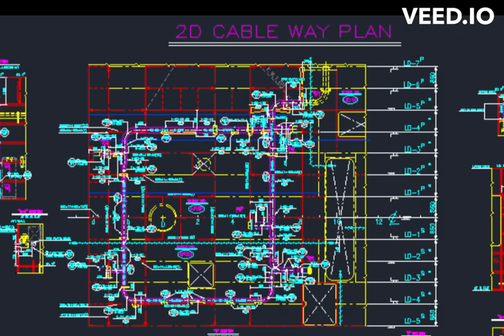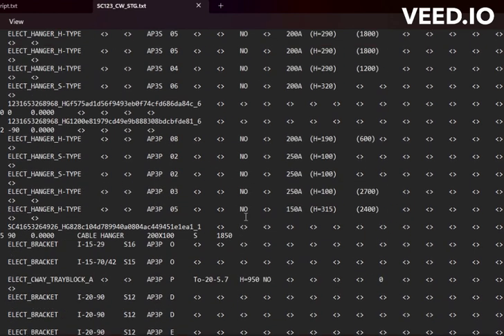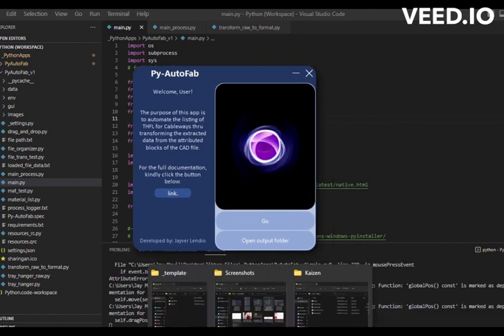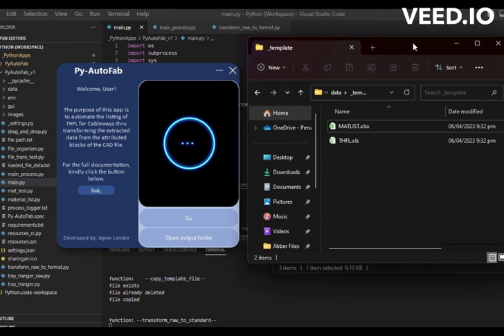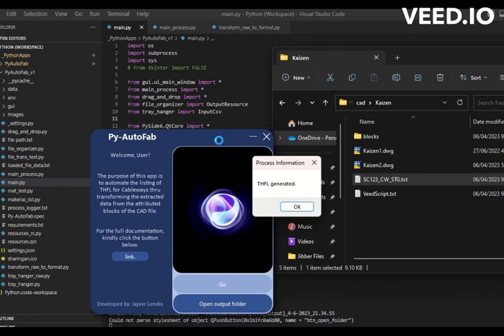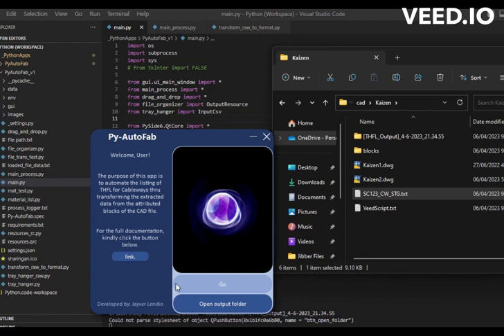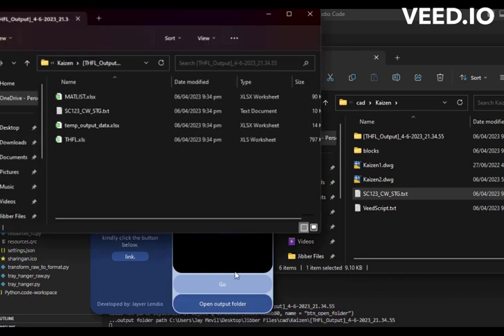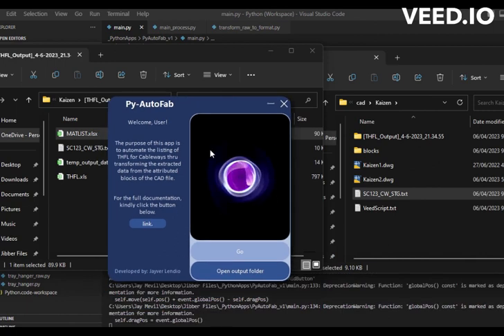[AutoCAD] - Automated Document Generation from AutoCAD Drawing